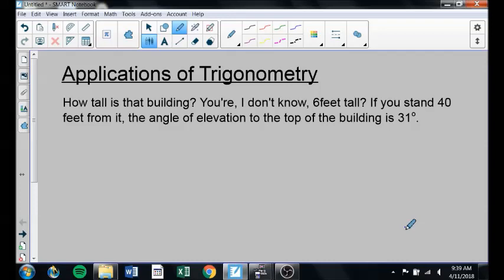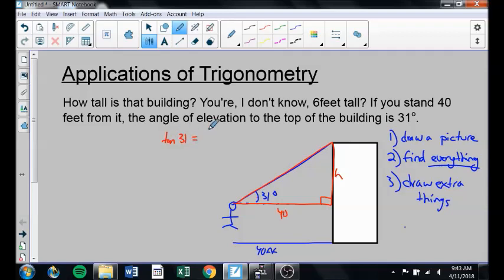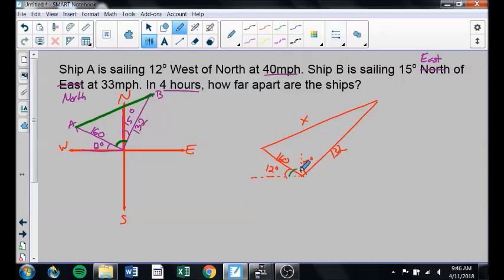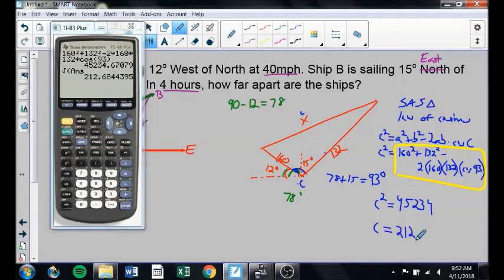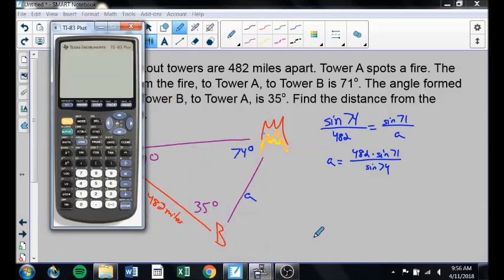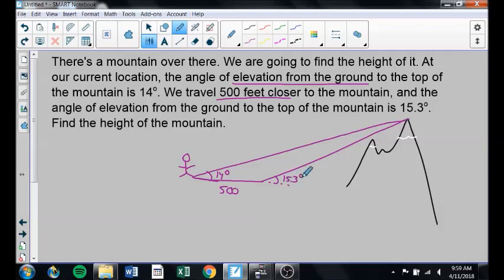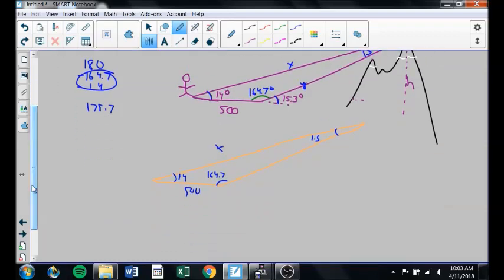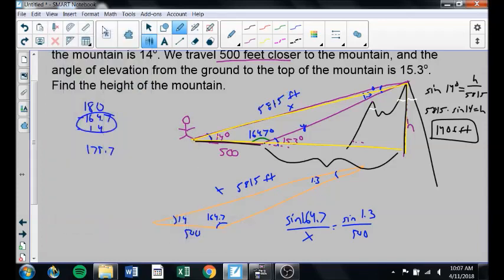10 4 Applications of Trig YT